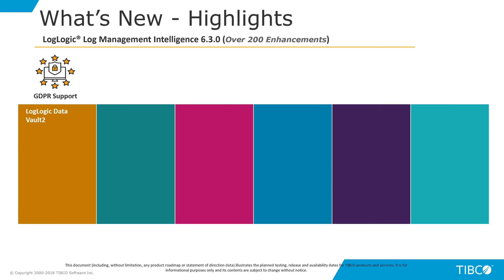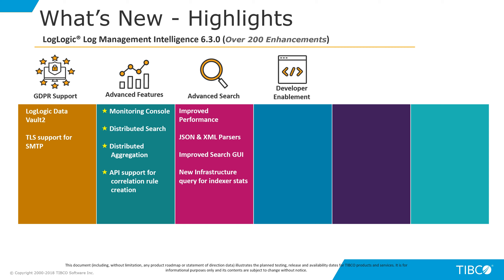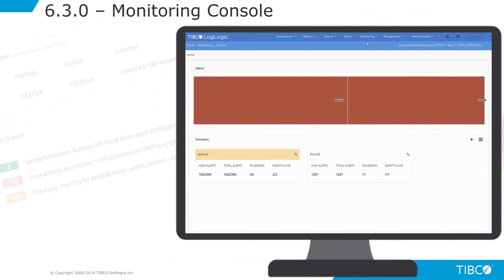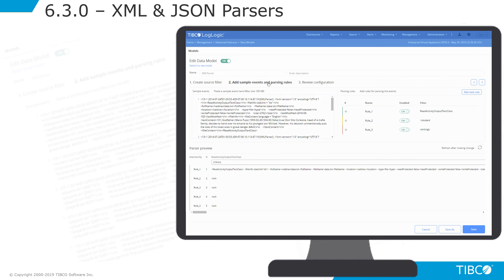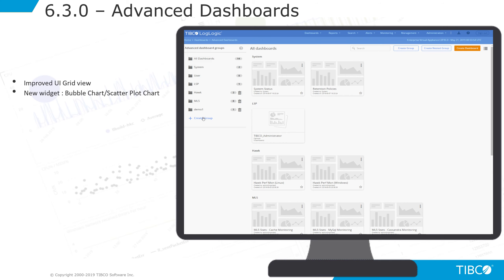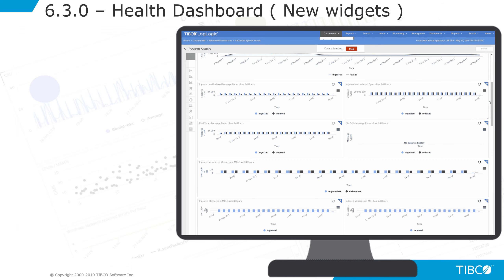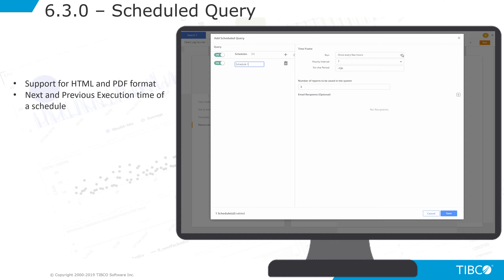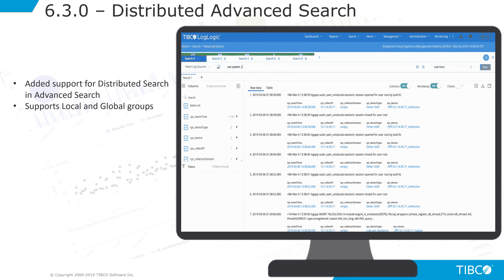What's new with TIBCO LogLogic Log Management Intelligence 6.3.0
Learn all the new, cool features in TIBCO LogLogic Log Management Intelligence 6.3.0.